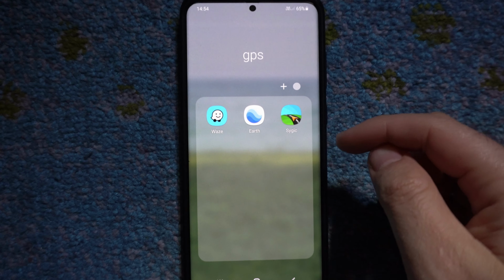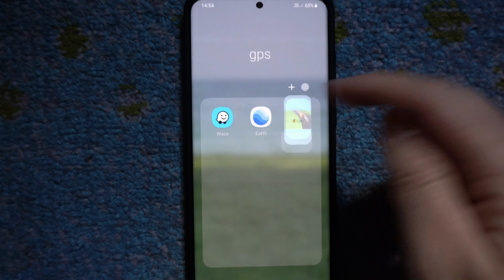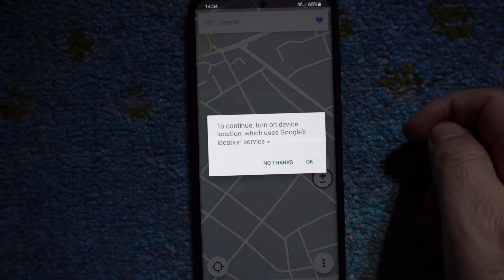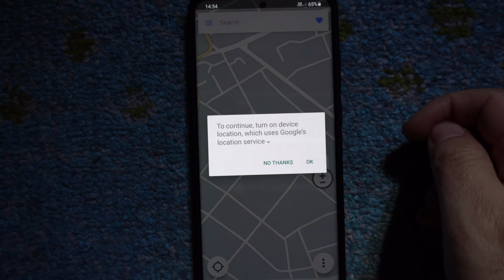How to show and copy GPS coordinates in Sygic (Android phone)